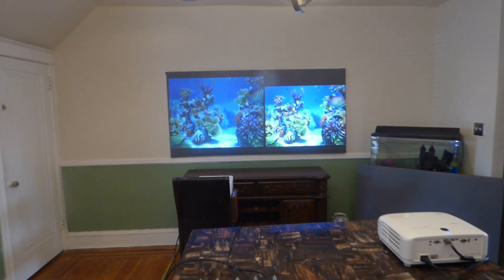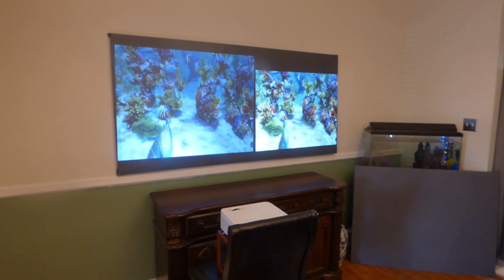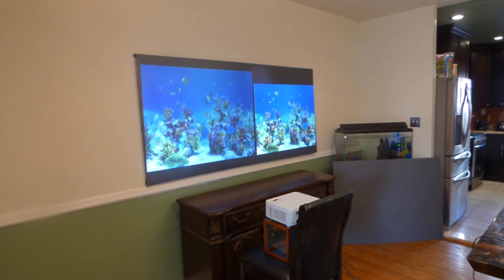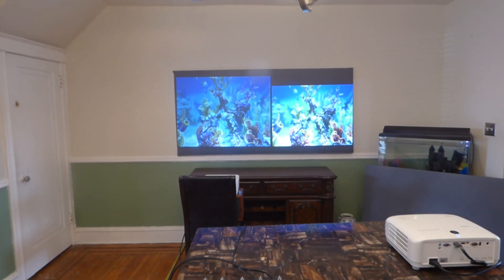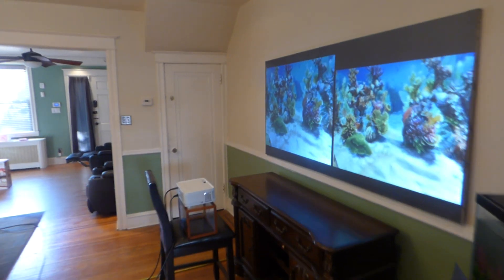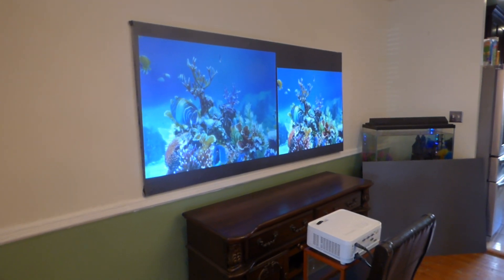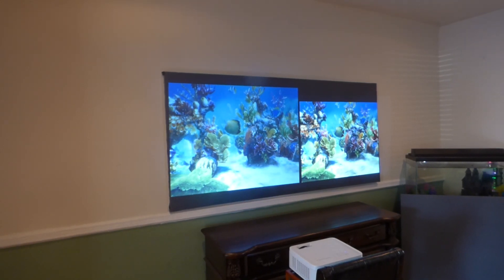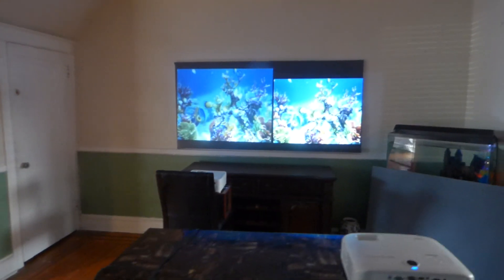SEE what 720p and 4k projectors look like side by side on our new luminous ALR cinema paint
NAME: Luminous ALR cinema paint
GAIN: ALR Technology x2
COLOR: Slate black silver
Low -odor, Low VOC, ECO-friendly - EZ clean-up warm water and soap.

CATEGORY: Screen paint
LUMENS: 50 and up.
4K and 3D ready.
Weatherproof yes.

Color enhancement technology x 12 perfect balance of contrast and white levels with brilliant Vivid realistic colors the next step in home theater technology.

1 Coat spray on application. Drying time 5 - 10 minutes with the fan depending on the size of the screen. No sanding or priming can be painted on wood, glass, drywall,brick, vinyl, plexiglass, PVC, sheet metal, mesh and Fabrics of all kind including canvas. Non - crack and peel technology perfect for stretch material and motorized projection screens

PROJECTORS: Dlp,  Led, Lcd,  Laser, 720p, 1080i, 1080p, 4K
Short throw, Ultra short throw and laser.
Available in gallons only of 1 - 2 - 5
Price starting at $398 1 gallon screen size 100" - 180" 16:9 , 16:10
2.35:1  screen size 178"